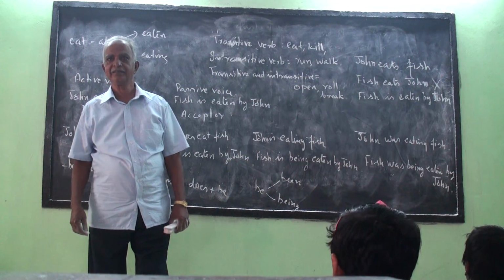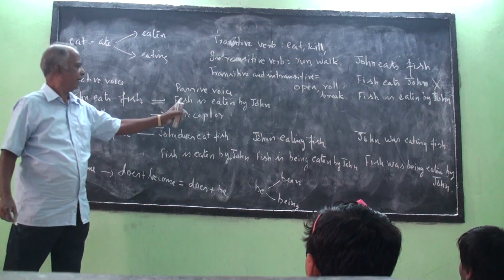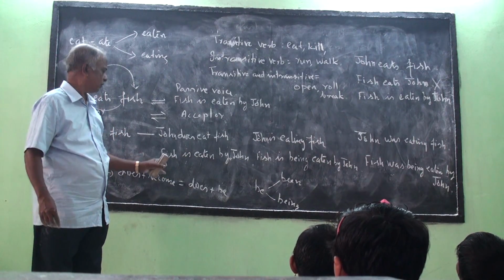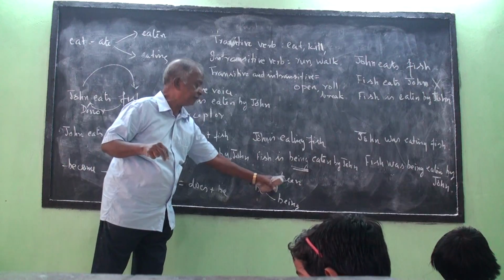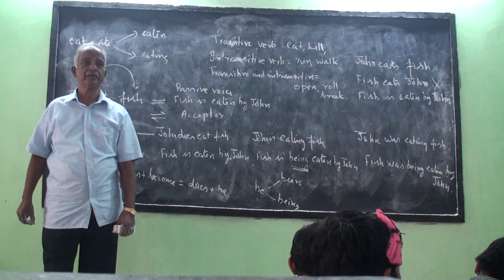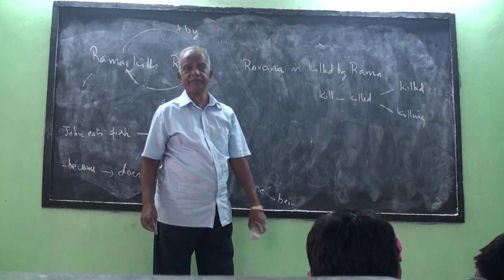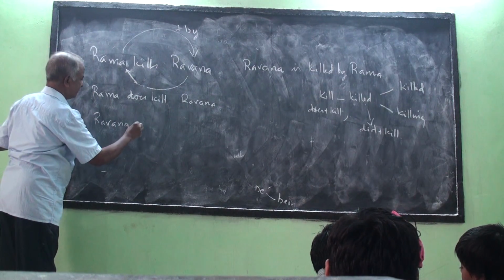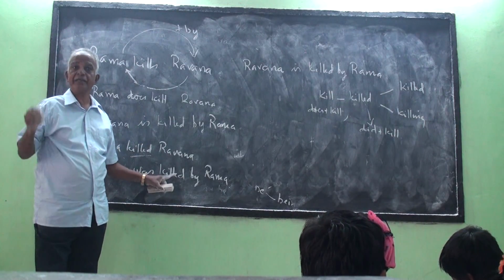43. Active and passive sentences- Part I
Chapter 43
English Grammar Class